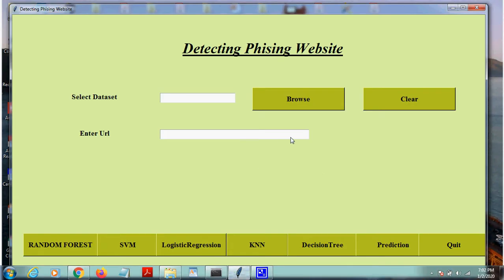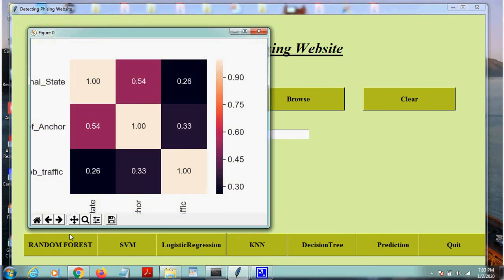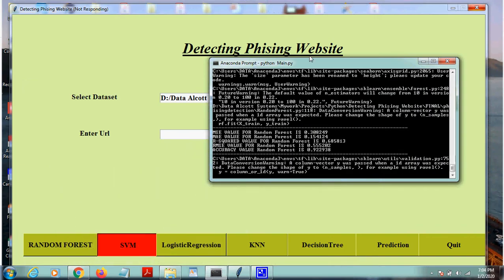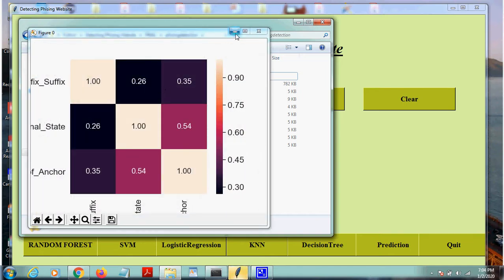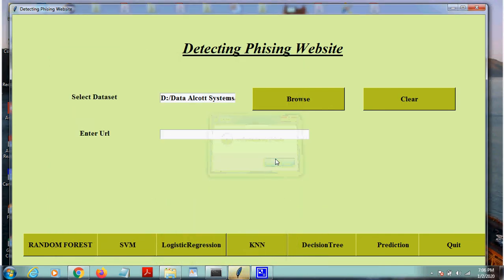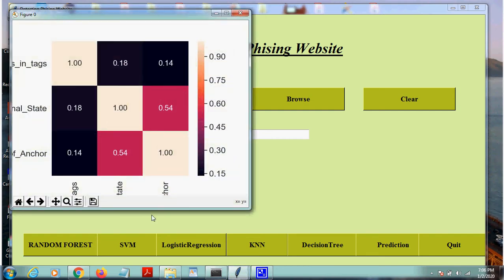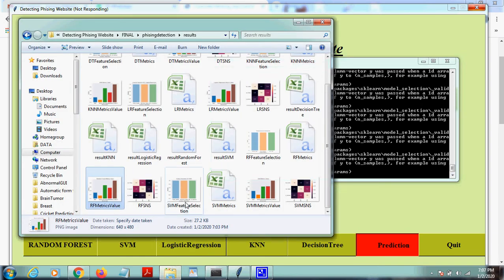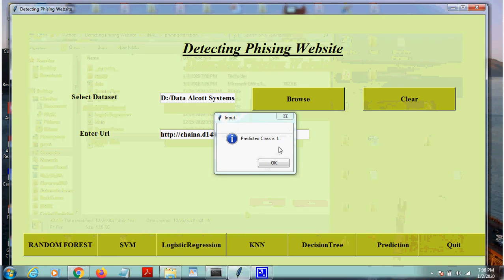Phishing website detection using feature selection and machine learning